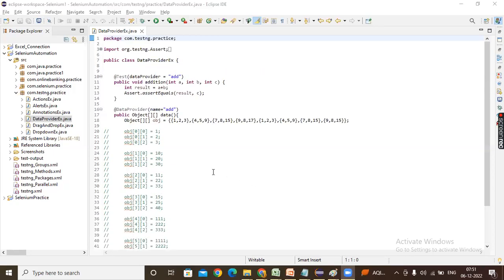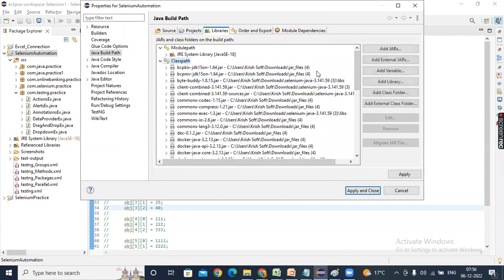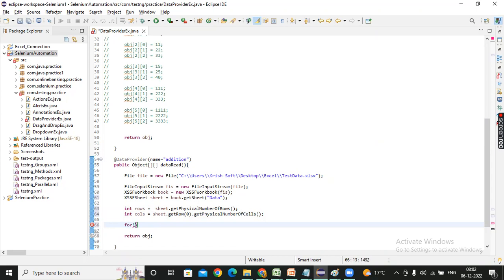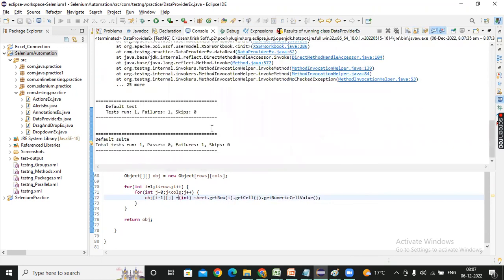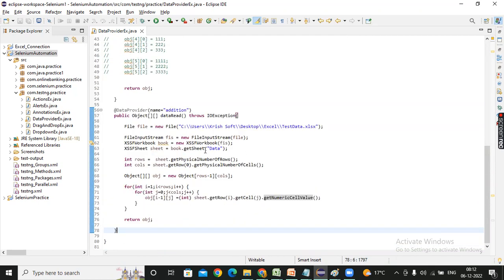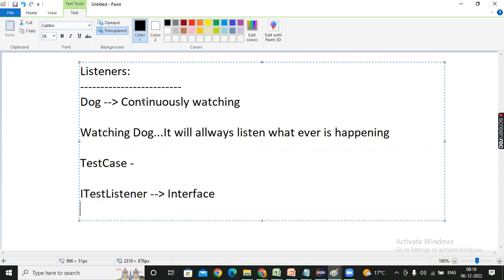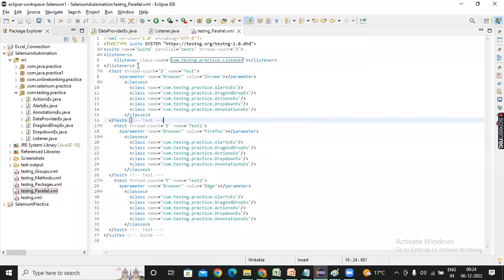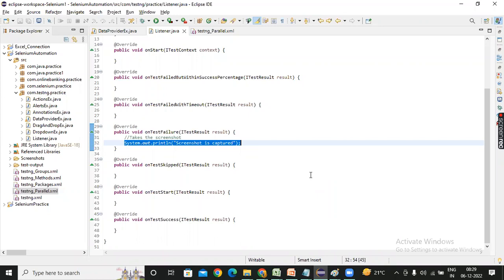Selenium - TestNG - Session20